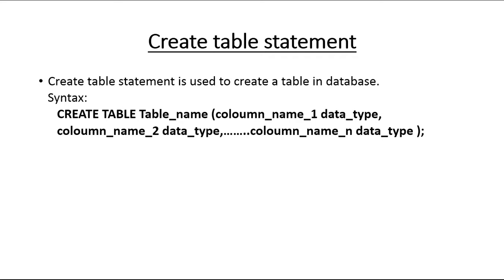MySQL tutorial 4 create table statement in mysql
Explain CREARE TABLE, DESCRIBE and SHOWS TABLES in MySQL.